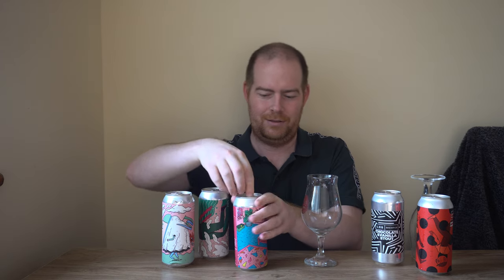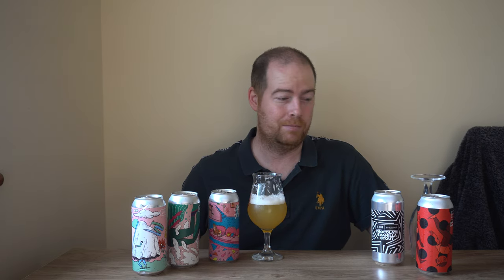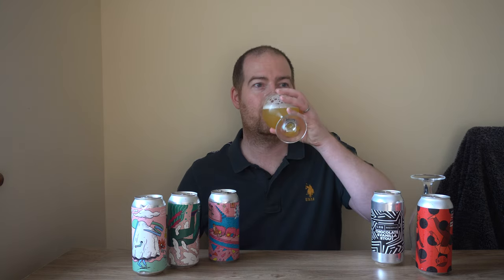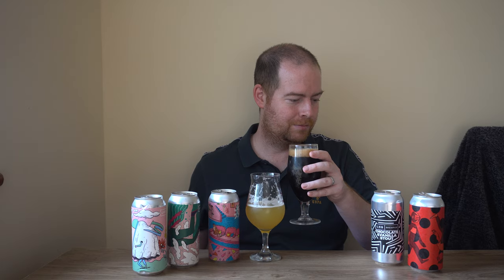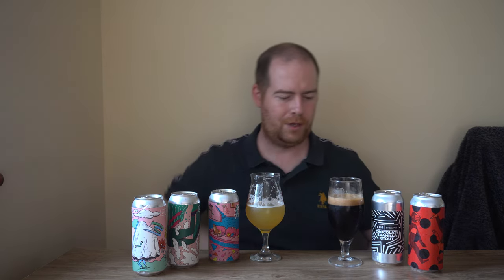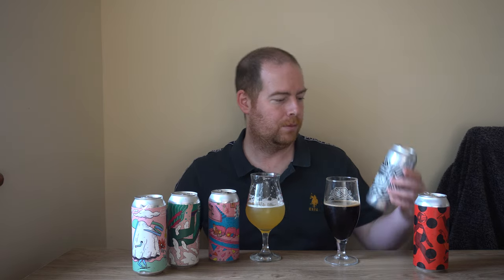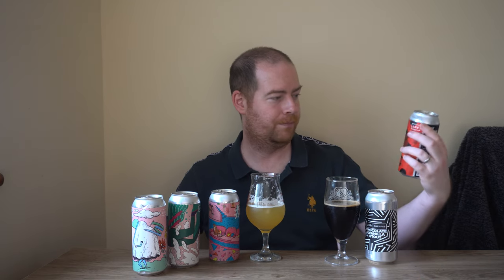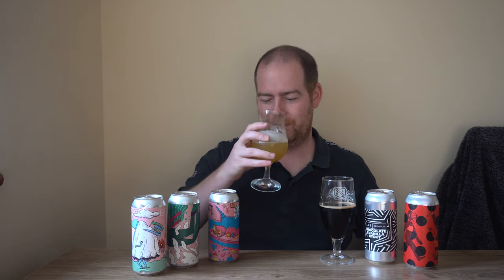UK Brewery Project - Left Handed Giant (Bristol) #22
Looking at the history of Left Handed Giant Brewery, including the people involved, the beers they sell, awards that have been won, alongside trying some of their beers.

UK Brewery Project